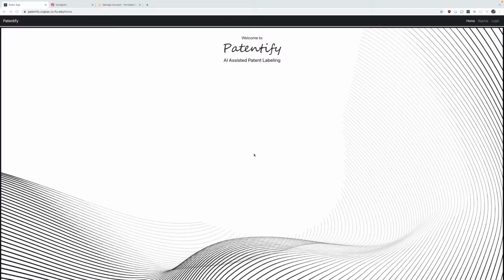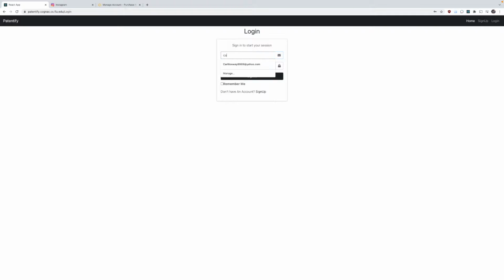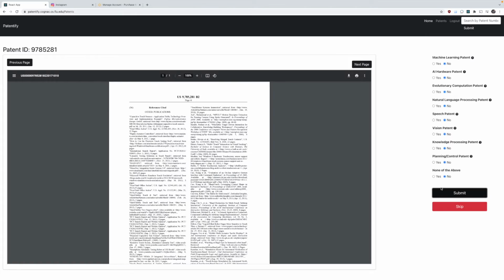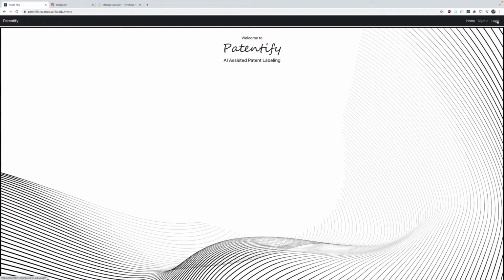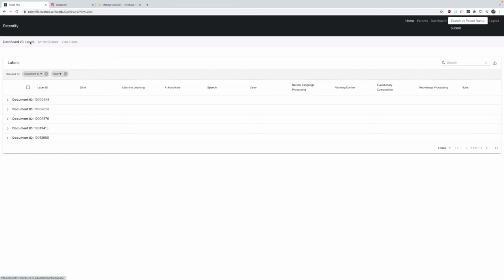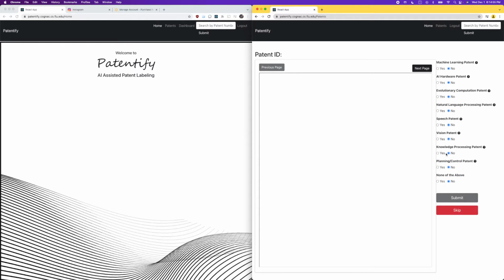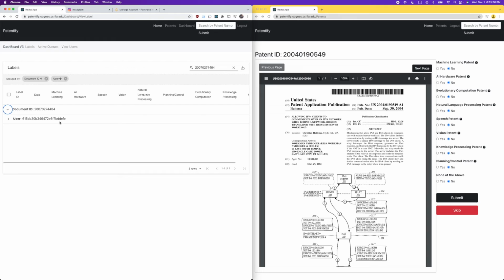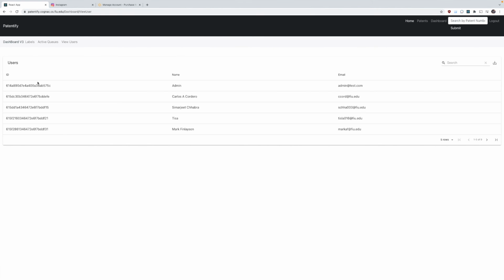FIU SCIS-2021 FALL Patentify UserGuide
UserGuide